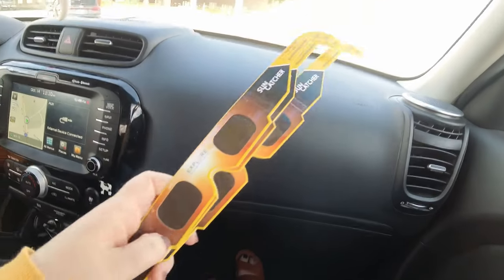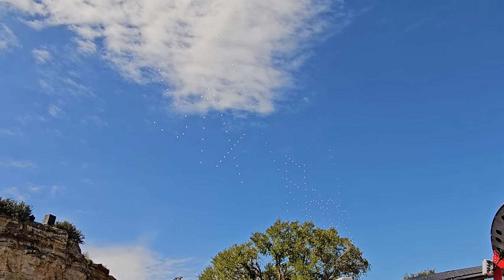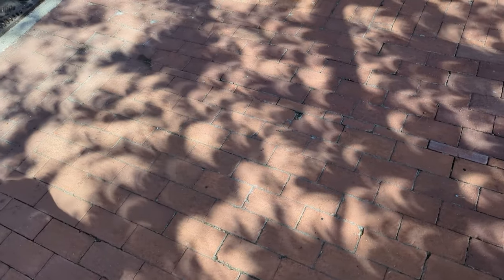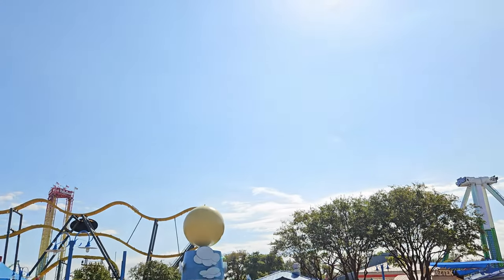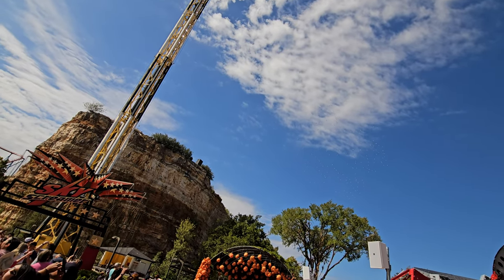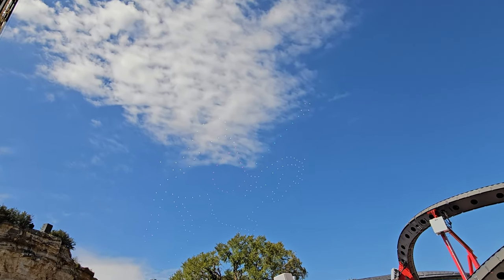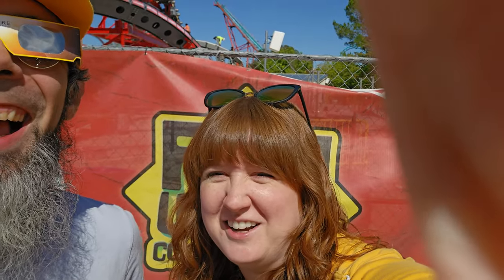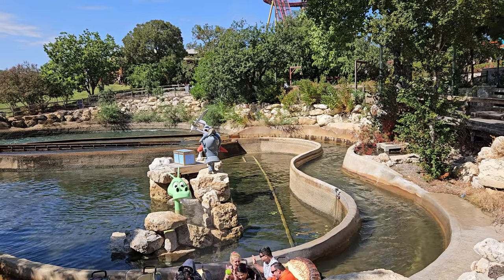Solar Eclipse at the Park Vlog - Six Flags Fiesta Texas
We decided to head out to Fiesta Texas to be apart of the Solar Eclipse in the Park event where they would have Fireworks, Drones and Music during the 2023 Solar Eclipse!
Chapters:
00:00 - Introduction
00:55 - Getting into Fiesta Texas
02:03 - Crescent Shadows
02:22 - Progress on Kid Flash Coaster
02:49 - Our viewing area
03:04 - Eclipse through our phone
04:09 - Start of drone show
04:47 - Full Solar Eclipse / Ring of Fire
05:12 - Fireworks
06:30 - Thoughts
07:25 - Final Thoughts
08:49 - Outro